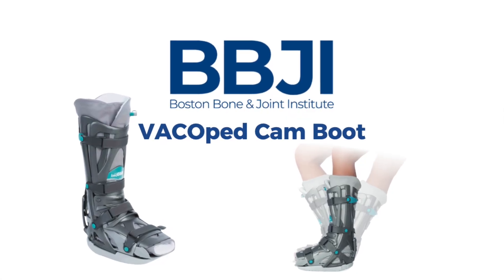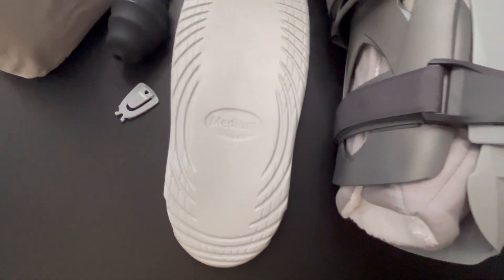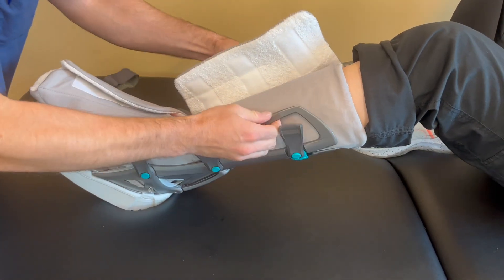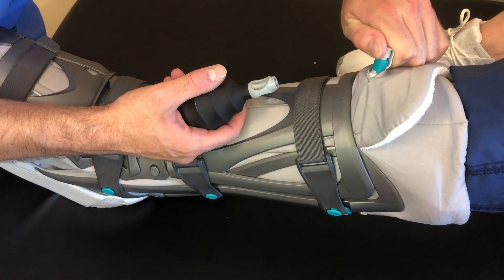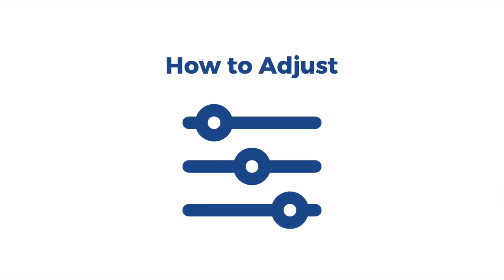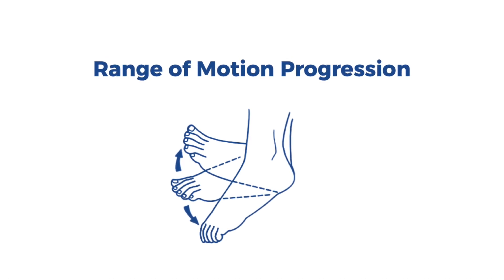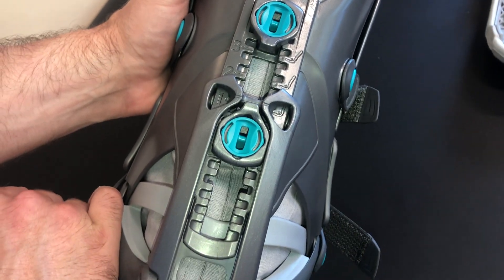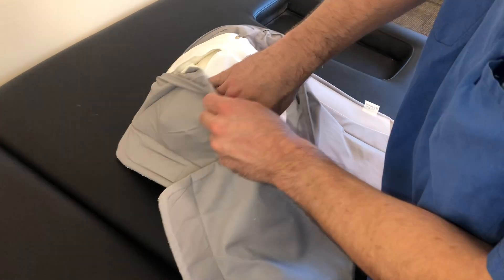VacoPed Cam Boot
This is the Vacoped boot. In this video you will learn how to apply, remove and care for your new Vacoped boot. If you have an aircast airselect boot please proceed to that video.

00:00 Intro
00:44 Purpose & Goal
01:10 Application & Removal
03:44 How to Adjust
04:48 Range of Motion
06:27 Cleaning